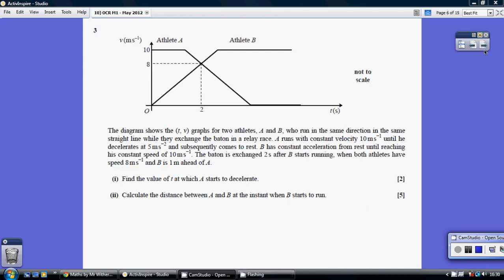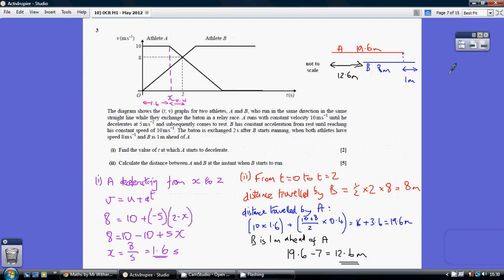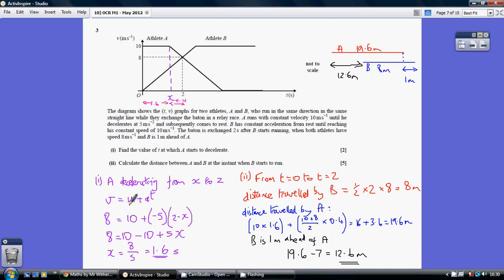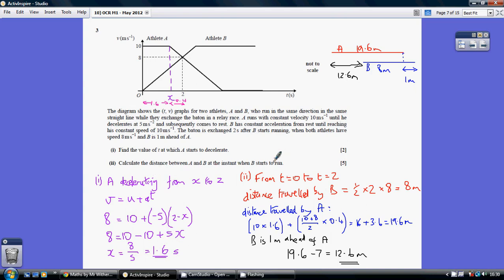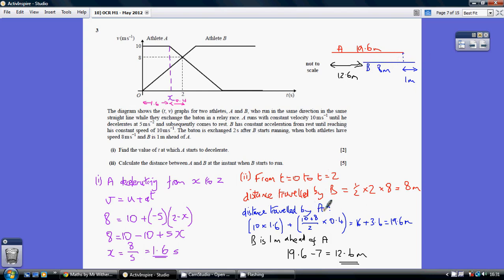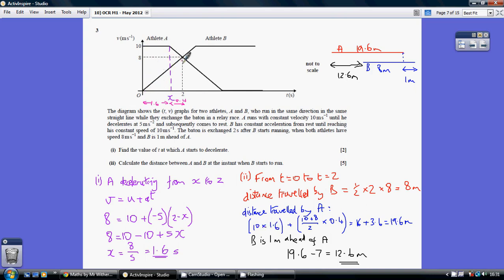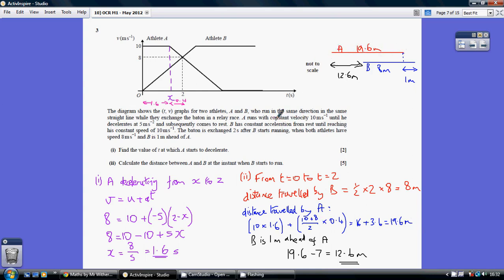10) OCR Mechanics 1 - 31 May 2012 Q3